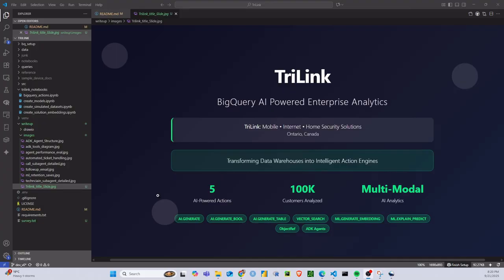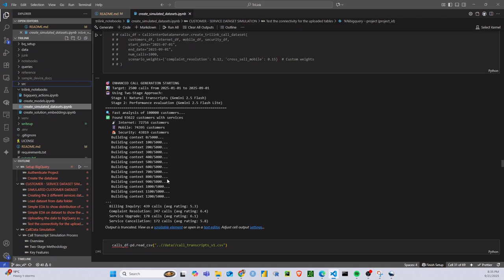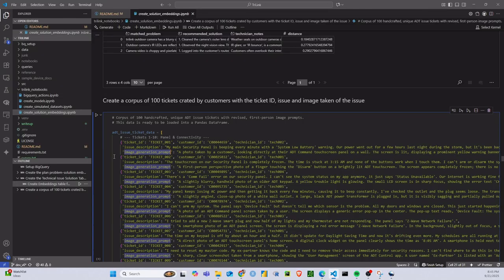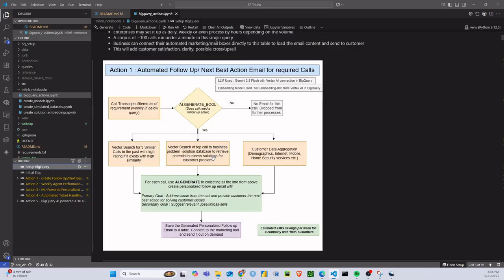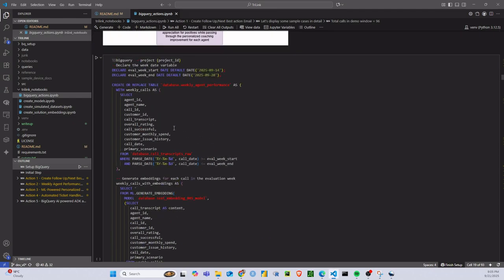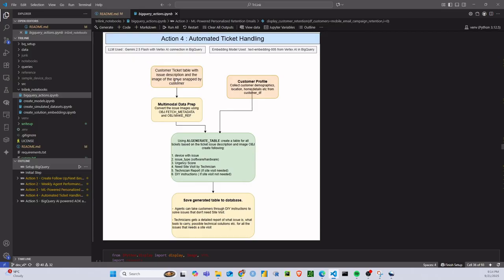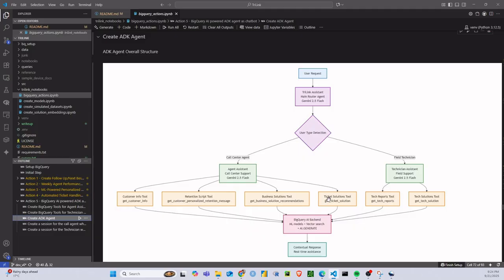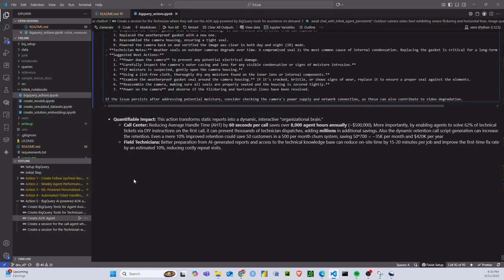TriLink : A BigQuery AI Solution for Enterprises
Transform your enterprise data warehouse from passive storage into an intelligent action engine. This comprehensive demo shows how BigQuery's native AI capabilities can unlock millions in value from unstructured data.